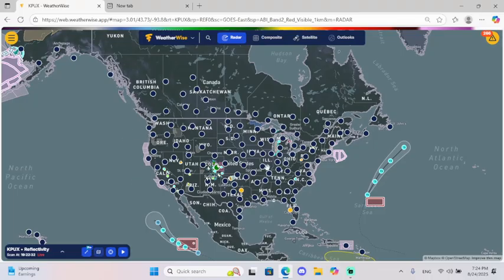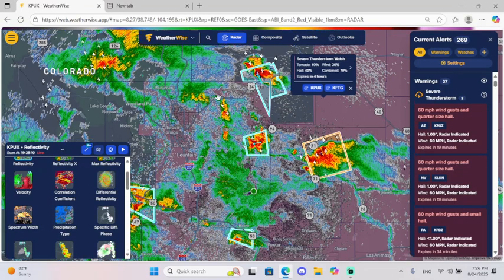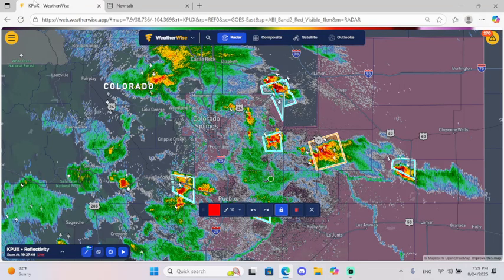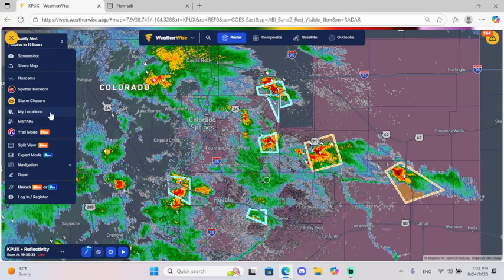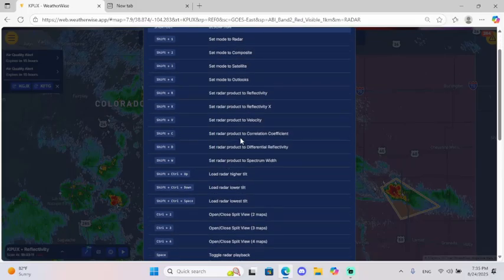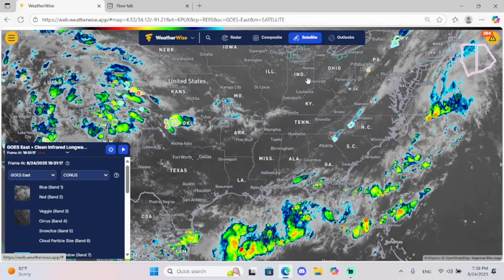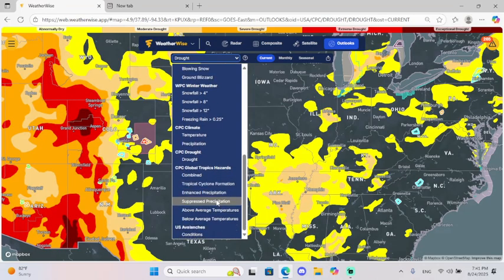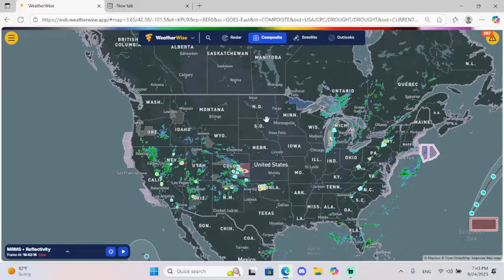Very Detailed WeatherWise Tutorial Part 2!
Very Detailed WeatherWise Tutorial Part 2 Video!